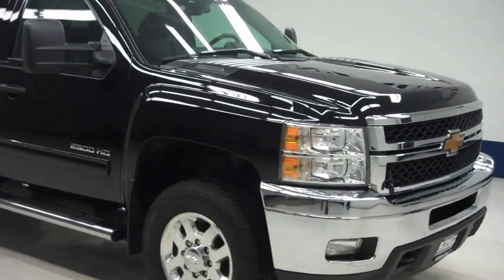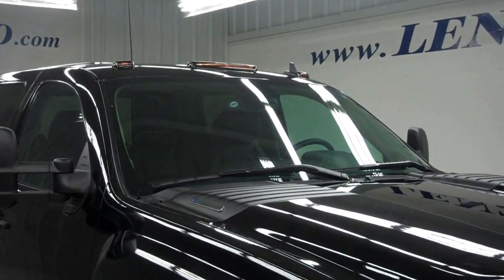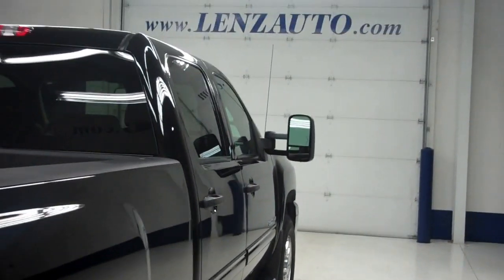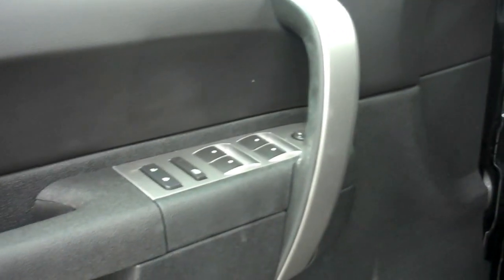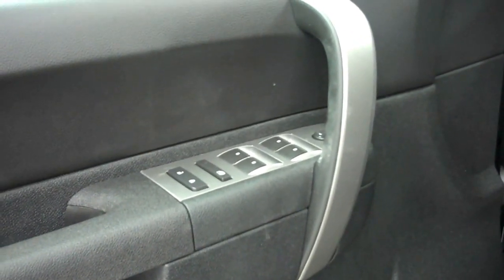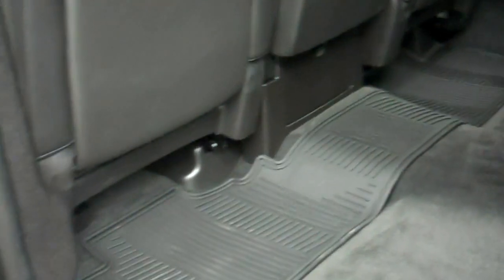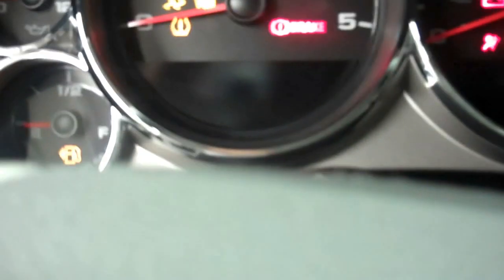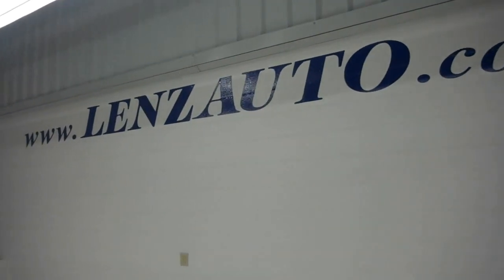J5943 2012 Chevrolet Silverado 2500 CREW-LONG-6.6L LML DIESEL $45,497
STOCK: J5943
PRICE: $45,497
MILES: 11,432
VIN: 1GC1KXC81CF112171
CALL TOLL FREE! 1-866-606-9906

6.6 LITER DURAMAX DIESEL, LML ENGINE 397 HORSEPOWER HIGH OUTPUT MOTOR, FULL FOUR DOOR CREW CAB, LONG BOX, LT1 PACKAGE 1LT LT, ALLISON SIX SPEED TAP SHIFT AUTOMATIC TRANSMISSION WITH OPTIONAL TAP SHIFT, TURN DIAL 4X4 FOUR WHEEL DRIVE, BLACK CLOTH INTERIOR, 40/20/40 SPLIT BENCH SEATING WITH HIDDEN CENTER SEAT STORAGE COMPARTMENT, TOWING PACKAGE(RECEIVER HITCH, TRANSMISSION COOLER, & WIRING), 3.73 GEARS WITH LIMITED SLIP DIFFERENTIAL, POWER HEATED TOW MIRRORS WITH BUILT IN DIRECTIONAL SIGNALS, STABILITRAK TRACTION CONTROL, INTEGRATED FACTORY ELECTRIC BRAKE CONTROLLER, FACTORY DIESEL EXHAUST BRAKE, SPRAY IN BEDLINER, GOODYEAR WRANGLER SR-A LT 265/70 R18 TIRES, FACTORY ALLOY RIMS, ONSTAR, XM SIRIUS SATILLITE RADIO, REVERSE SENSORS, KEYLESS ENTRY WITH FACTORY REMOTE START, CD PLAYER, AUXILIARY JACK, USB JACK, HOMELINK, COMPASS AND TEMP DISPLAY, FOG LIGHTS, CLEARANCE LIGHTS, MULTI-FUNCTION STEERING WHEEL WITH BUILT IN BLUE TOOTH, DRIVER INFORMATION CENTER, L.A.T.C.H. CHILD SAFETY SYSTEM, LOCKING TAILGATE, AIR, CRUISE CONTROL, TILT, POWER LOCKS, POWER WINDOWS, FACTORY BUMPER TO BUMPER WARRANTY UNTIL 36,000 MILES! THIS TRUCK IS ELIGIBLE FOR A 100,000 MILE PARTS AND SERVICE AGREEMENT! 1 OWNER! CLEAN AUTOCHECK! RUNS AND DRIVES EXCELLENT! THIS IS ONE OF THE SHARPEST 2012 CHEVROLET K2500 CREWCAB LONGBOX DURAMAX DIESELS WE HAVE EVER HAD ON OUR LOT! MAKE YOUR MOVE BEFORE THIS SUPER CLEAN 4WD IS GONE! 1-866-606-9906. VIEW OUR COMPLETE INVENTORY OF AROUND 500 VEHICLES ***If you are looking for financing Lenz Truck Center can help! We have on the spot financing! Bad Credit or Good we will work with our 17 banks to get you approved and for a great rate! If you live far away or close to us we make it our promise to make sure you are a happy customer before, during, and after the sale! Lenz Truck Center has been in business and family owned for 25 years! With a new generation taking over we plan on making this the place you and your children buy their next vehicle! Lenz Truck Center is the country's fastest growing dealership! Lenz Truck Center has grown from about a 40 vehicle inventory in 1999 to over 400 today! Our selection is unmatched in the industry with more high quality used trucks than anyone in the Midwest. All here in Fond du Lac, WI! All of our vehicles are Lenz Certified and ready to be delivered! All prices are plus any applicable state taxes and service fees. We will do our best to keep all information current and accurate, however the dealership should be contacted for final pricing and availability.

STOCK: J5943
PRICE: $45,497
MILES: 11,432
VIN: 1GC1KXC81CF112171